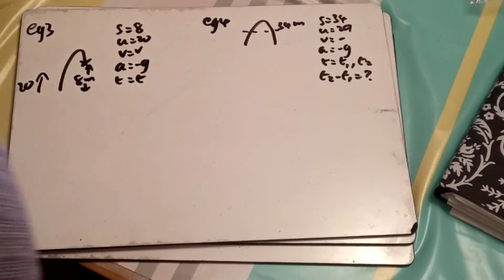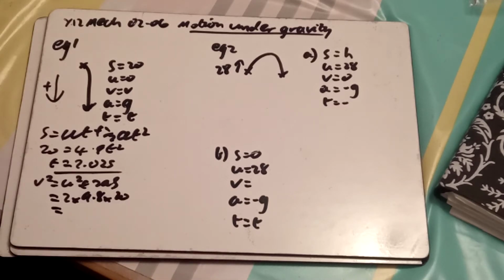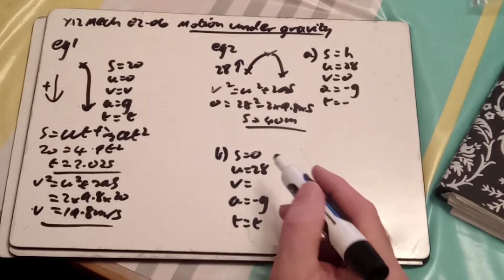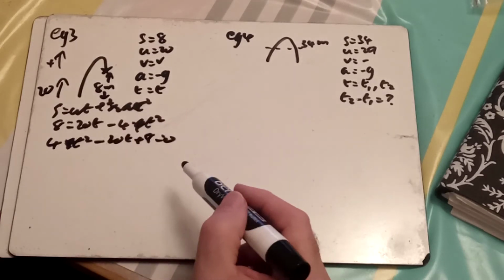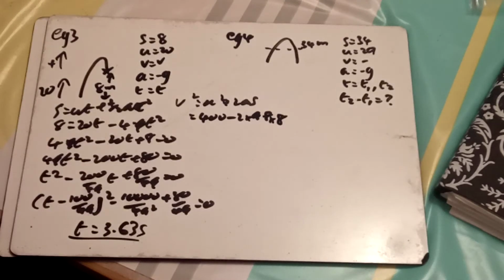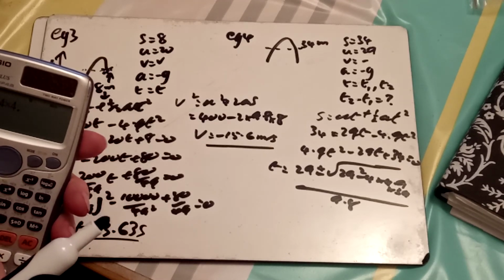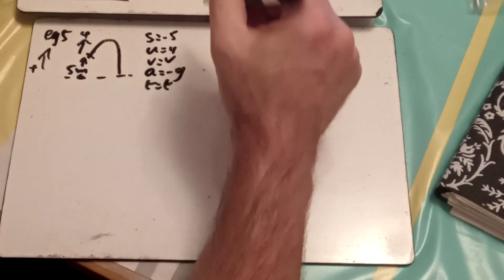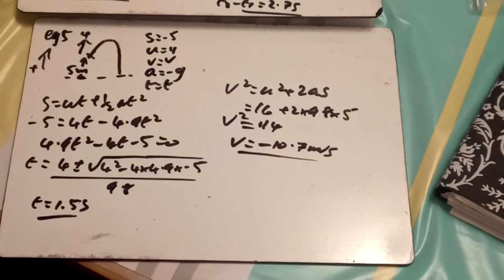Y12 Mech 02-06 Motion under gravity